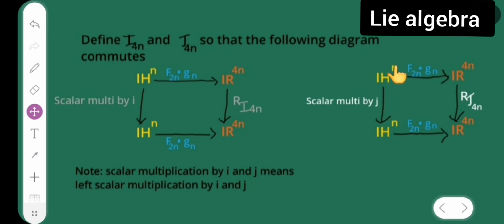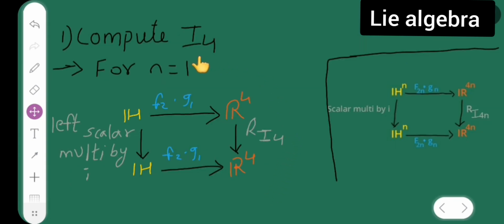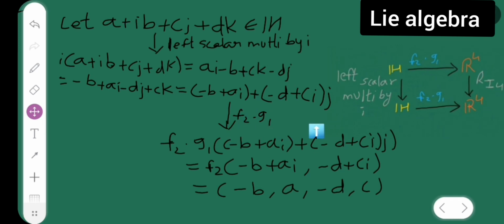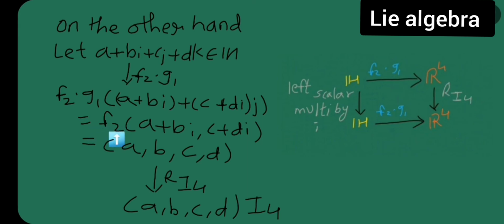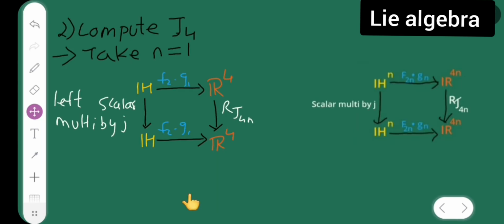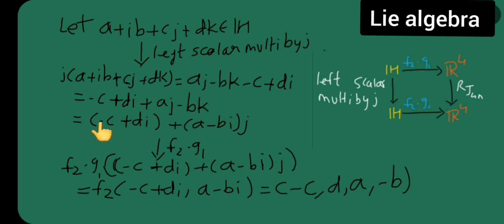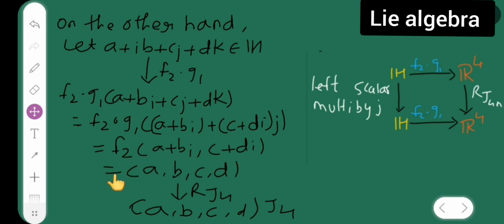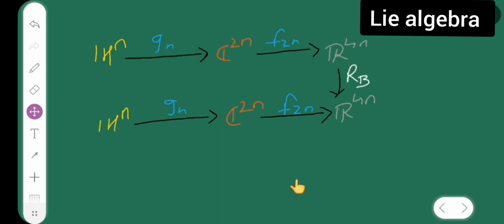lie algebra: lec 12 left scalar multiplication by i and j ,comute I4 and J4 ,define I4n and J4n,chp2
lie algebra: lec 12 chapter 2 , left scalar multiplication by i and j ,B comutes with I4 and J4 ,define I4n and J4n, for msc